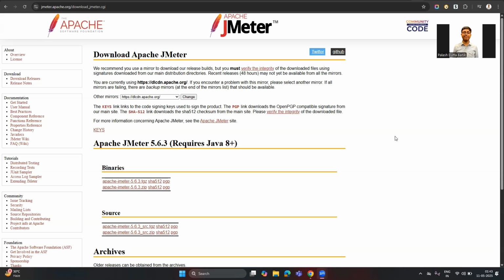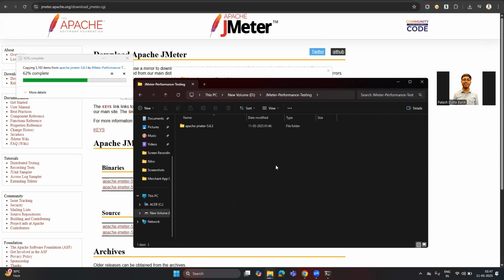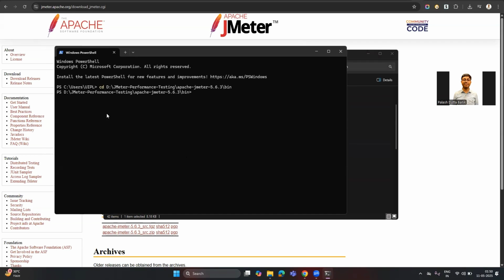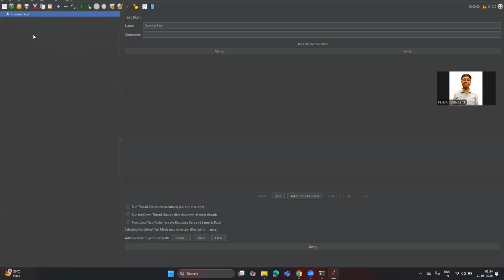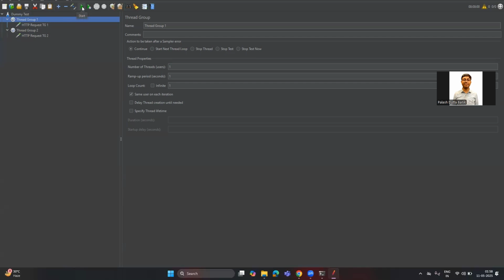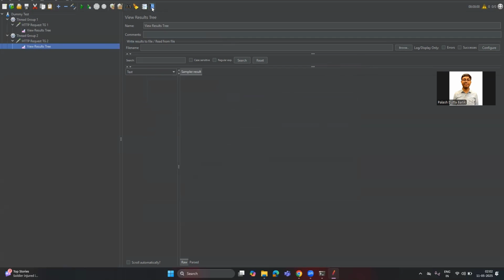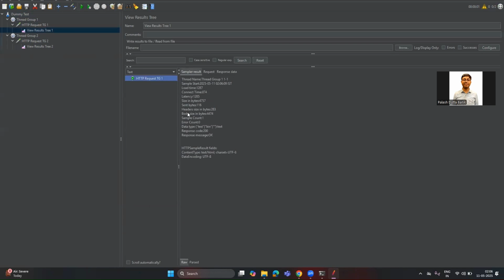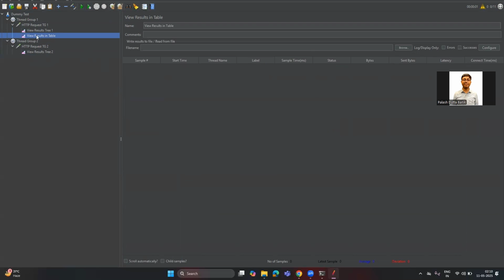Installation of JMETER and a quick overview